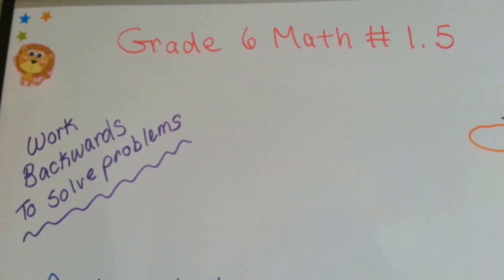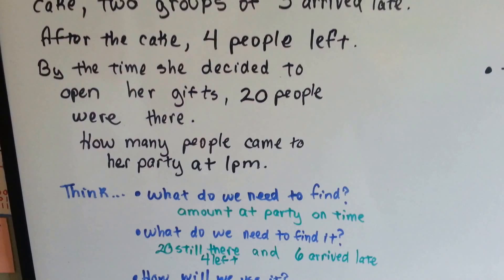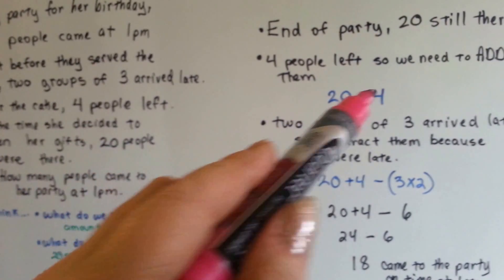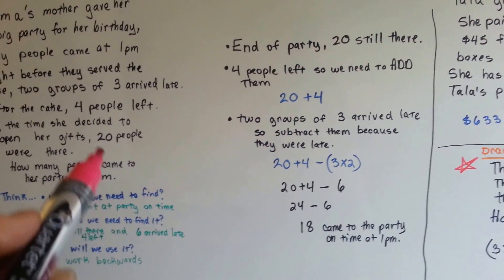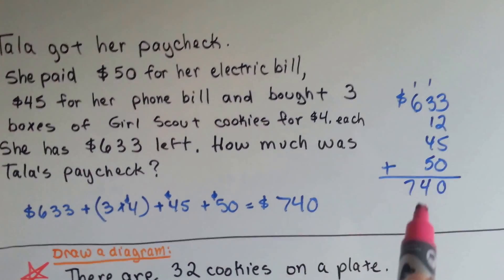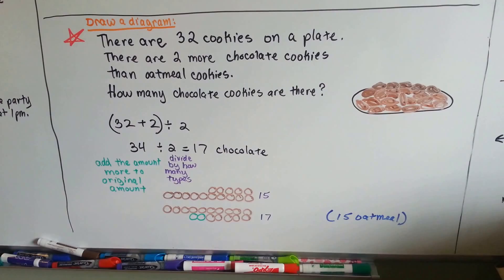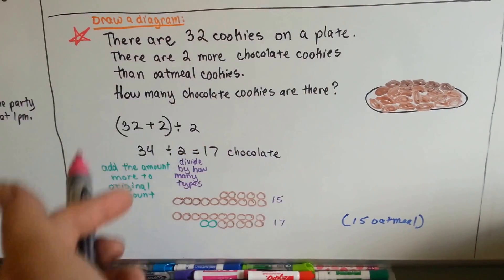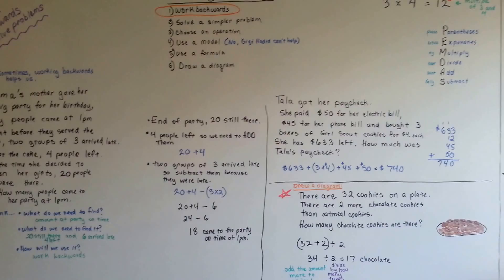Grade 6 Math #1.5, Problem Solving - Work Backwards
How to solve a difficult problem by working backwards. Working backwards and doing the opposite to make sense of the information. Also, how to solve problems of increments, like 2 more than, 3 more than, etc. #1.5